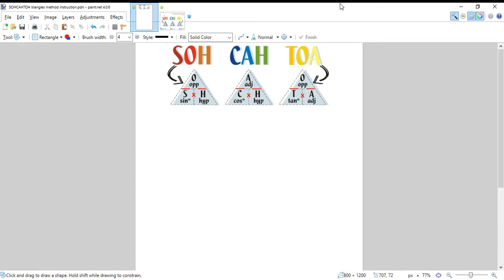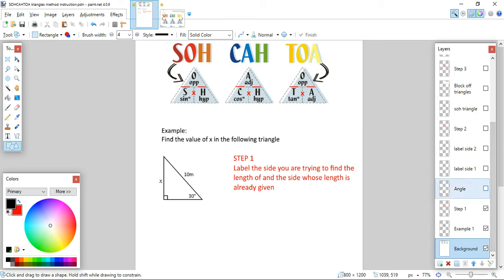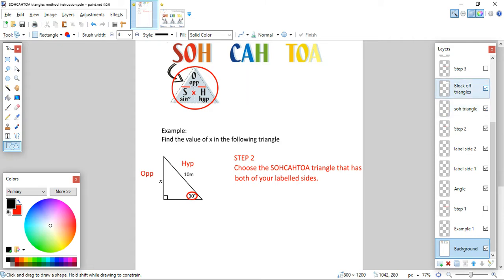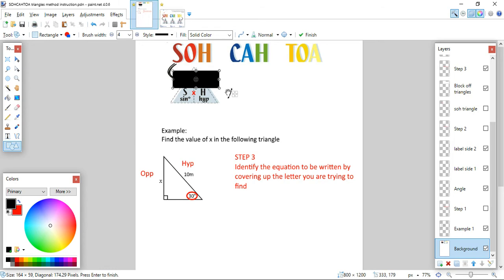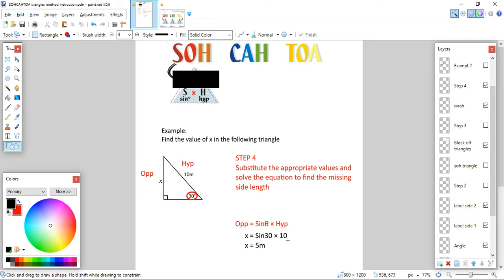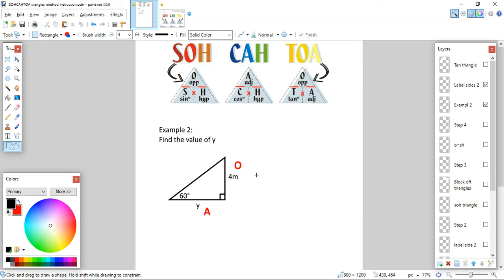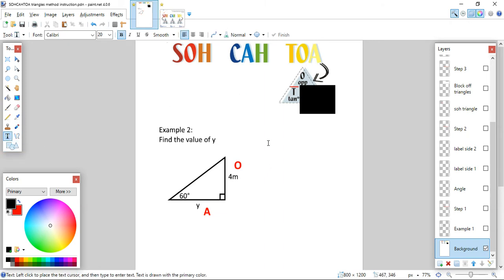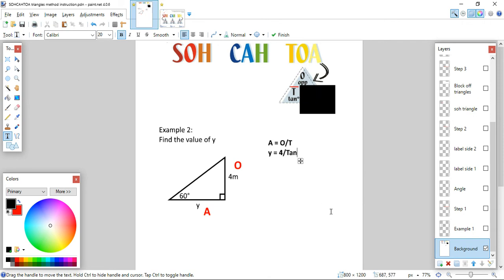SOHCAHTOA finding an unknown side length.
Trigonometery. Using sohcahtoa to find side lengths. Alternative method. Easy method. Simple method.